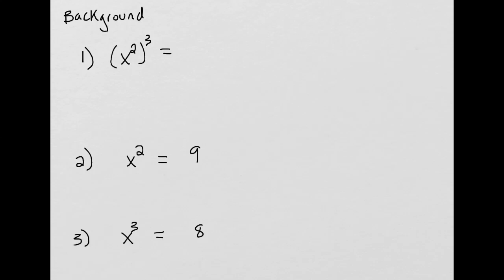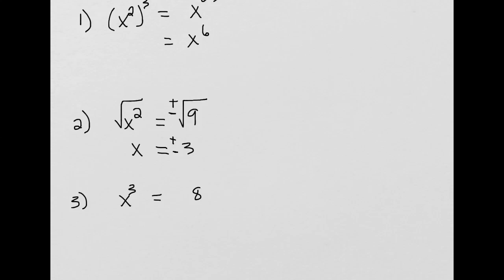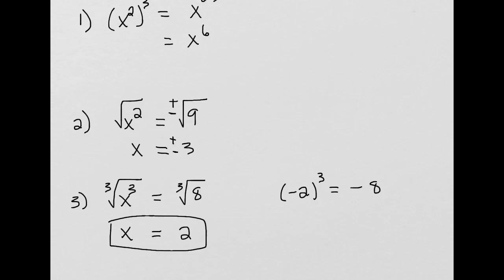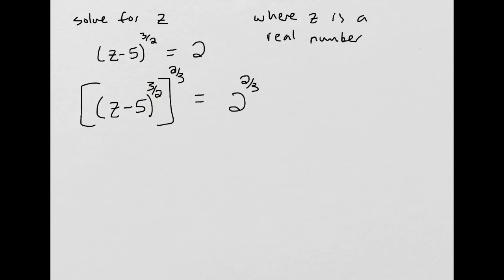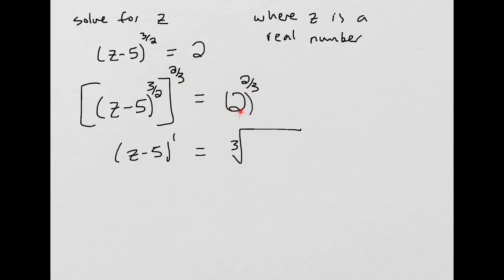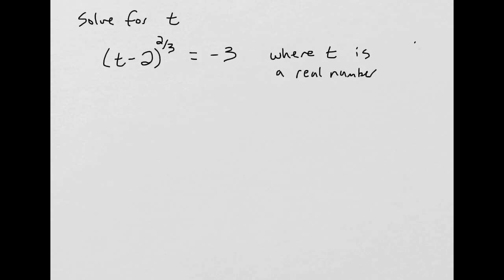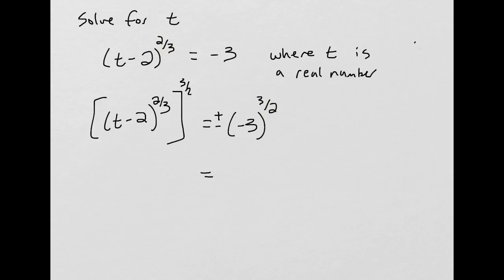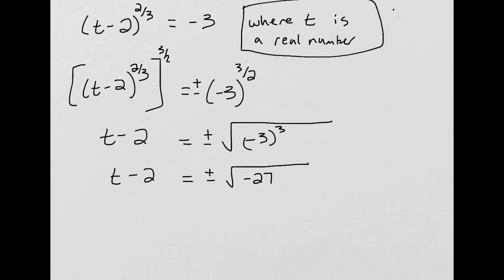Solving power equations with positive rational exponents